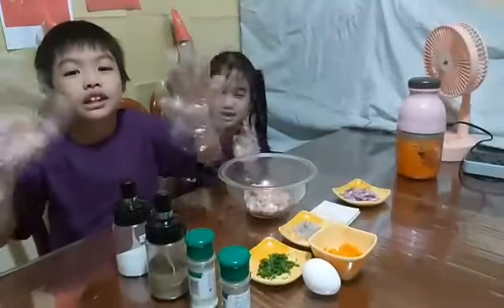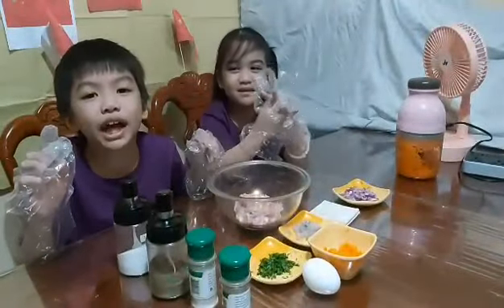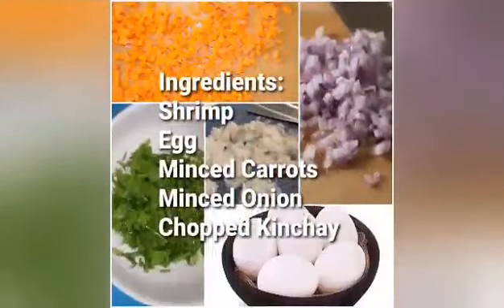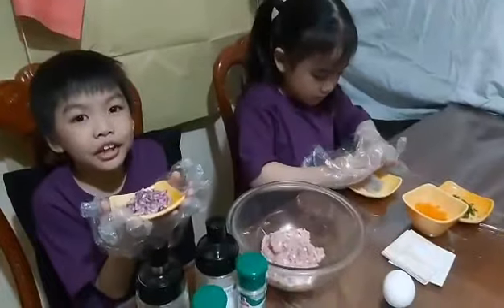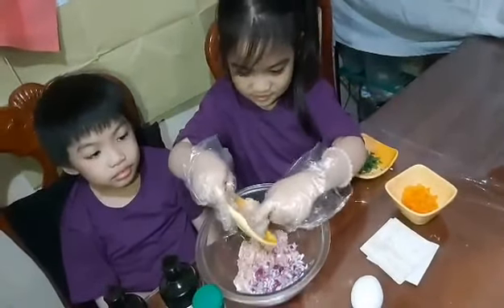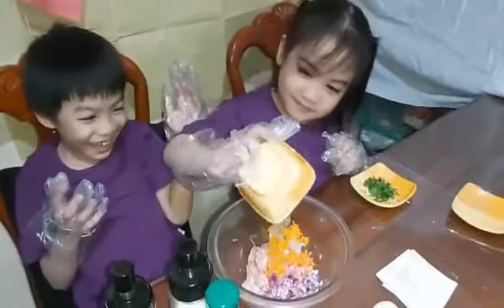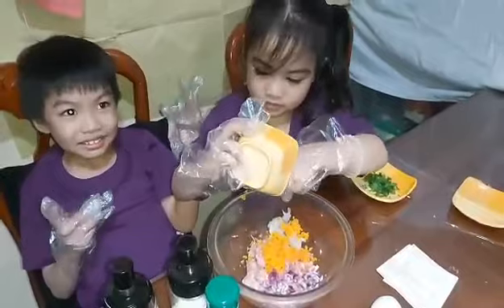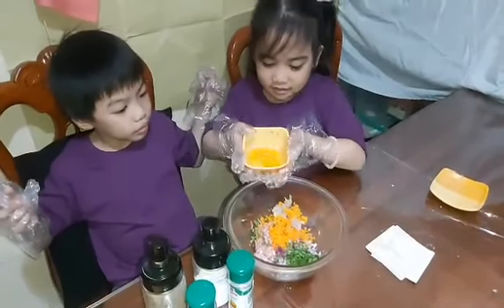MCTERRENZE AND THEA LAT (PREK AND GRADE 3) CHINA - SIOMAI